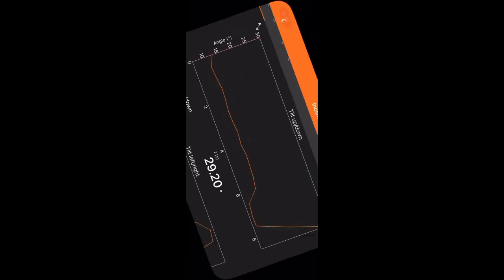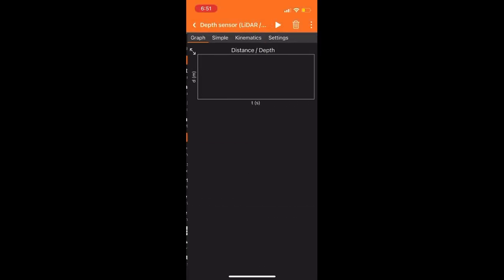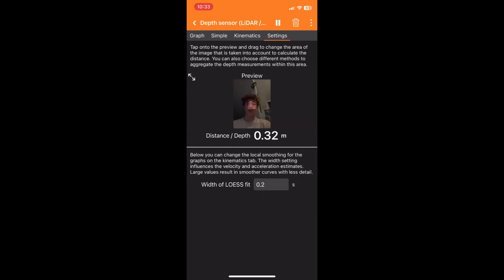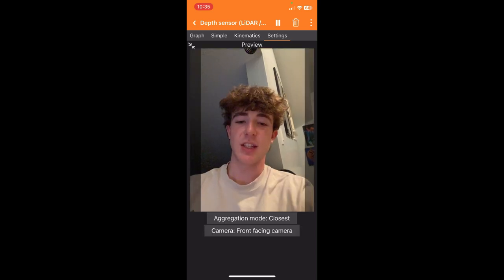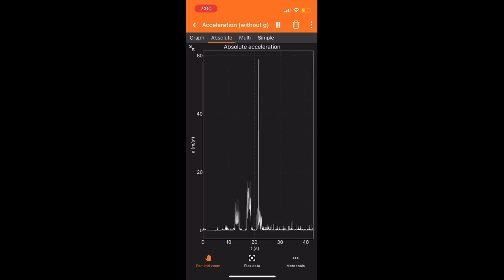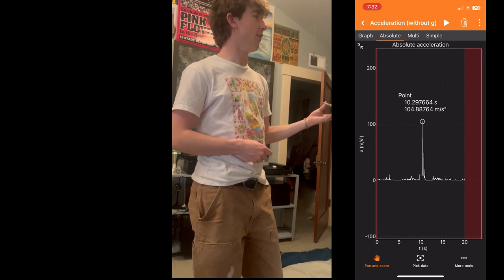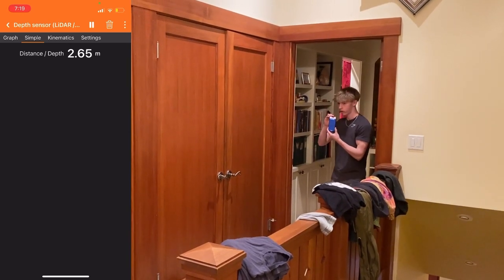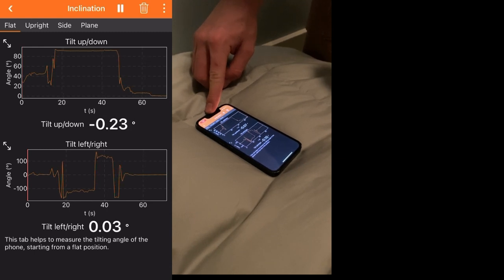Physics phyphox App Review - Django & Huxley